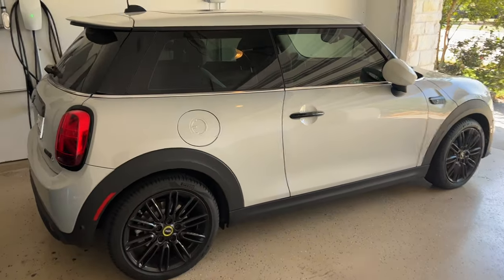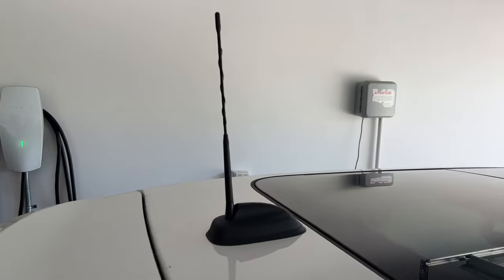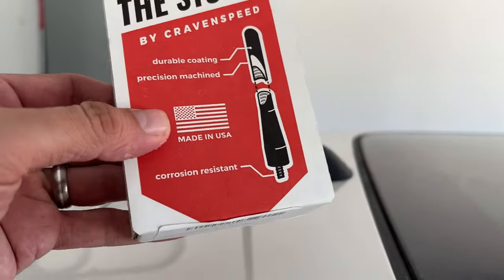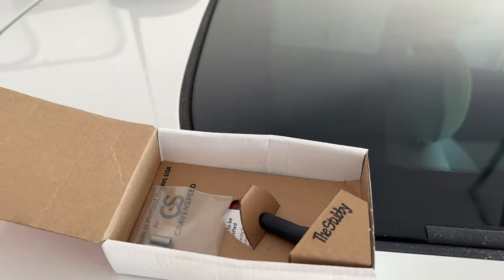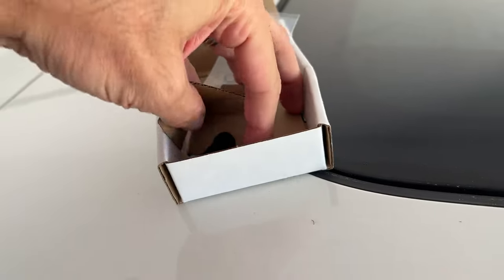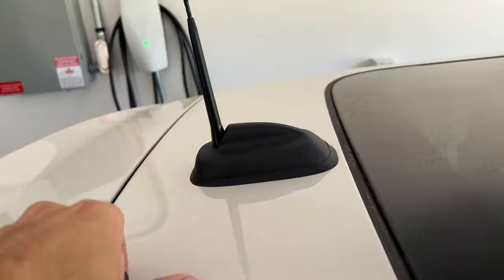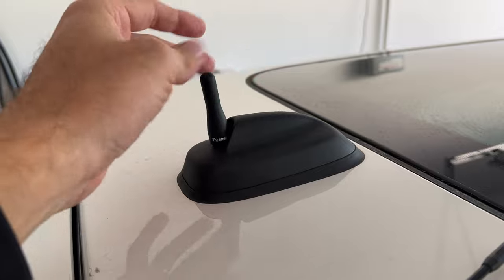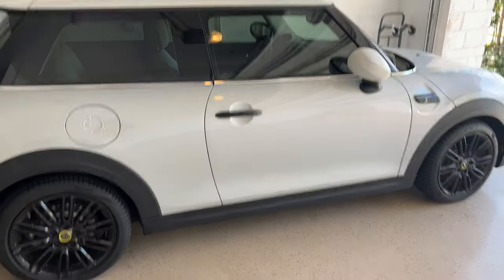Adding A Stubby Antenna To Our 2023 Mini SE Electric ⚡️